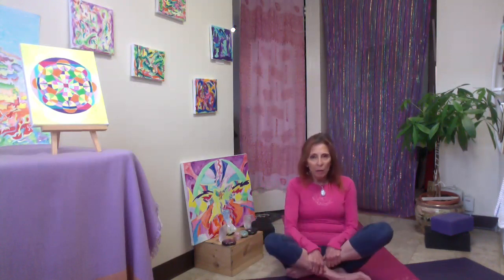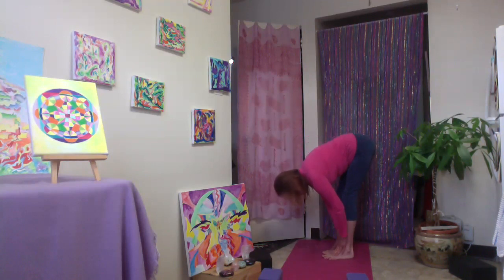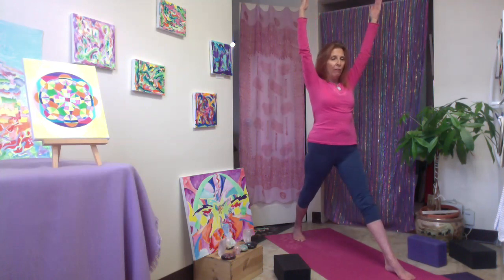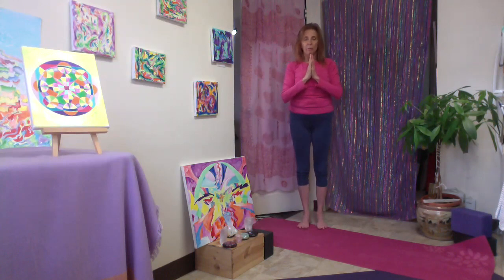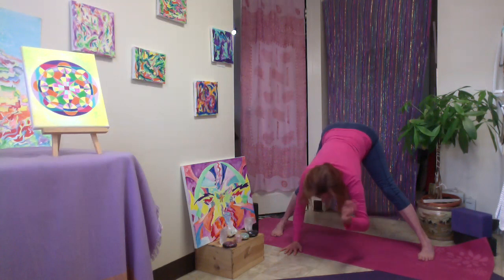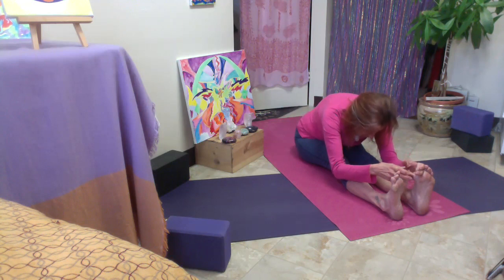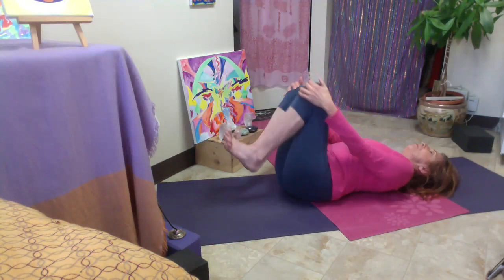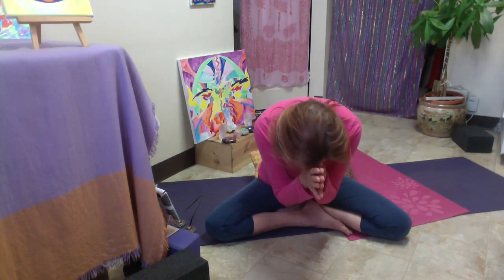Yoga With Sun Salutations & Slow Flow -1)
~This Practice, as all  the practices I offer are mindfully based in a Structural Yoga Therapy parameter.  Beings become discerningly aware of the Holistic approach as you are guided from Asana to Asana.  Stay mindful, really connect to your breath and keep it slow and steady as you practice, slow and steady just like Yoga is supposed to be done according to Yoga Teachings such as Patanjali, and The Bhagavad Gita to name a few.  It is more than a Body (physical exercise) practice, only when the Mind and Spirit are integrated then and only THEN, that is  Yoga.